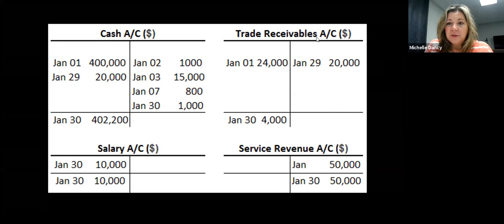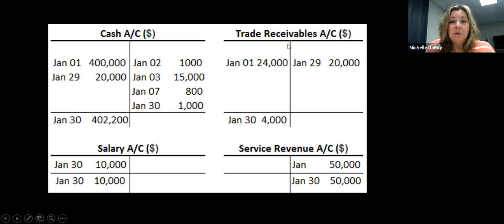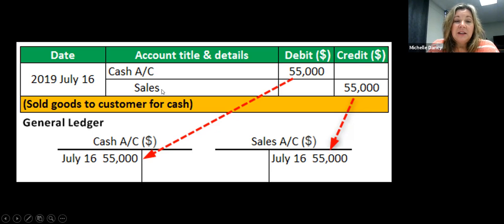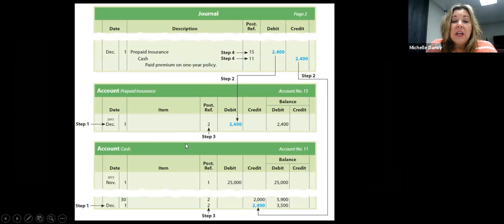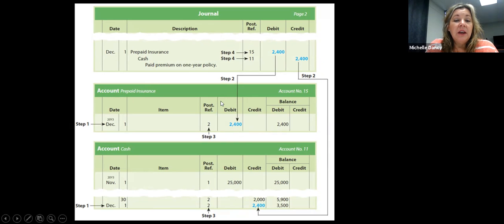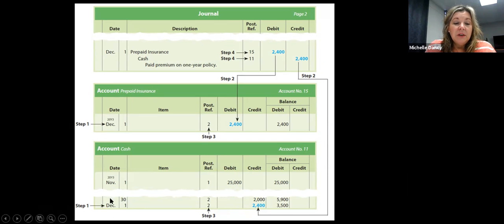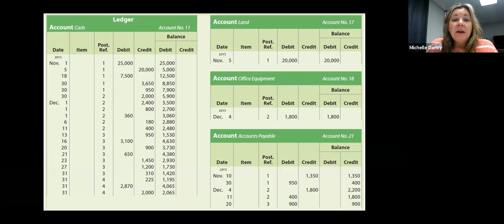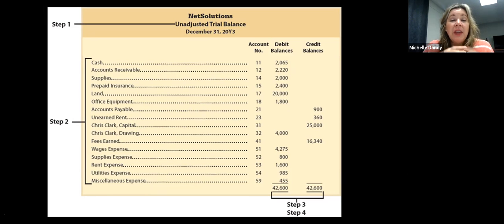ACC: Chp 2: Posting & Unadjusted Trial Balance